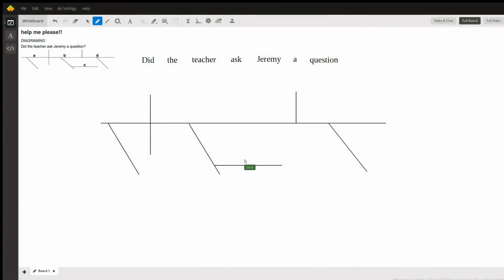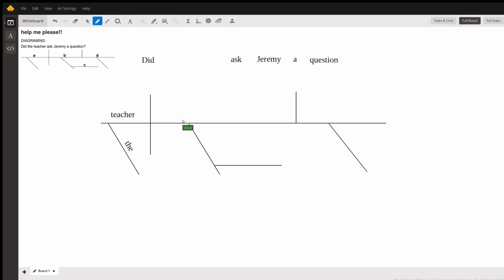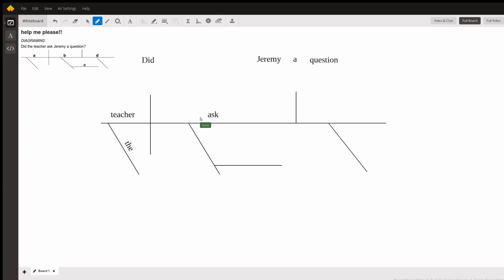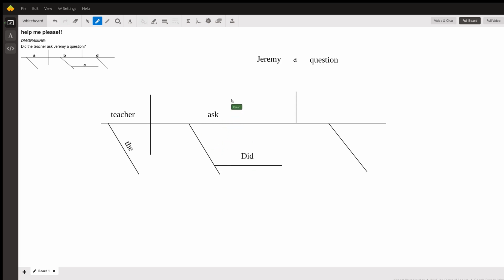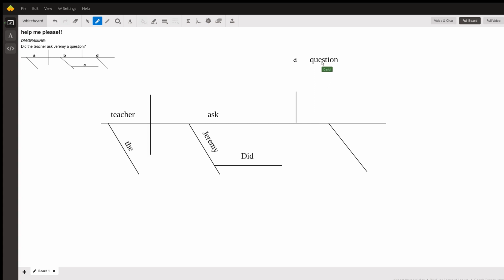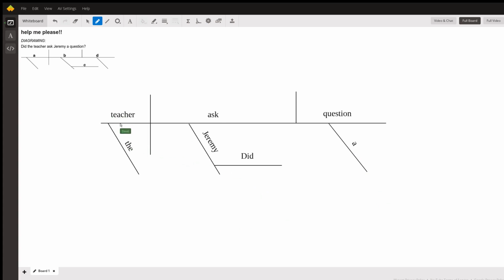Diagram of a sentence with indirect and direct object.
Question: help me please!!
DIAGRAMING: Did the teacher ask Jeremy a question?

Answered By:

David G.
Certified English Teacher with Experience in All Skill Levels.

Written Explanation:

A- TeacherA- theB- askC- JeremyC- didD- questionD- aPlease watch the attached video for an explanation of how the sentence is diagrammed. Hope this helps, have a great day!